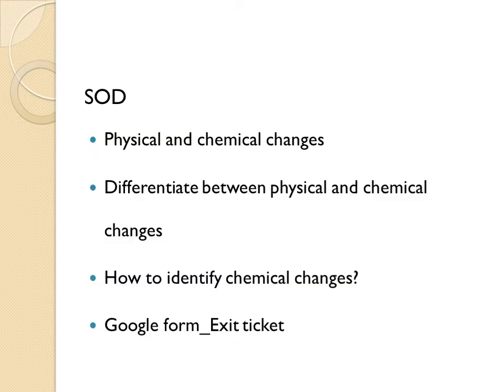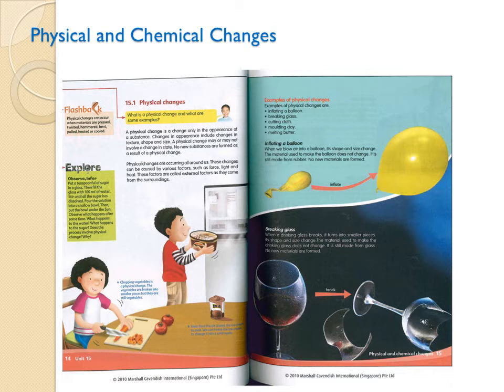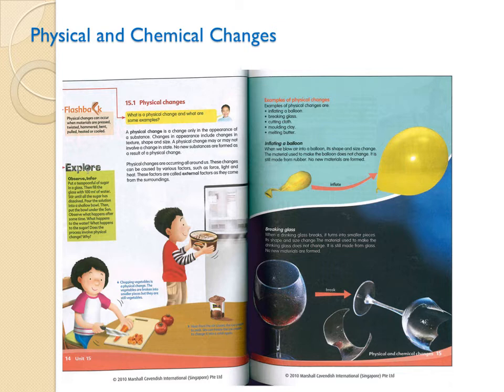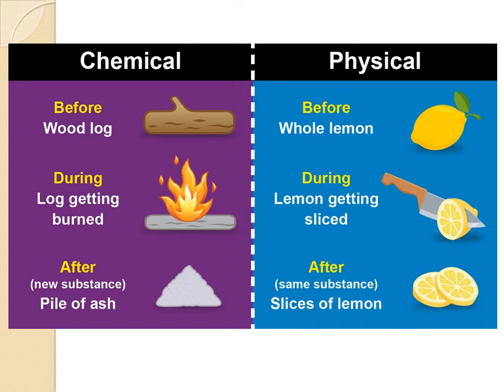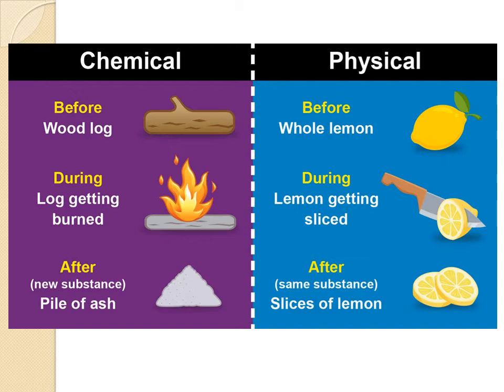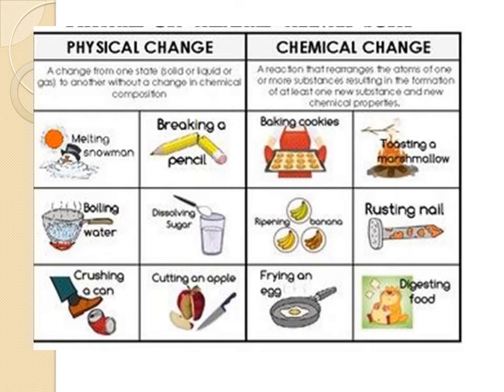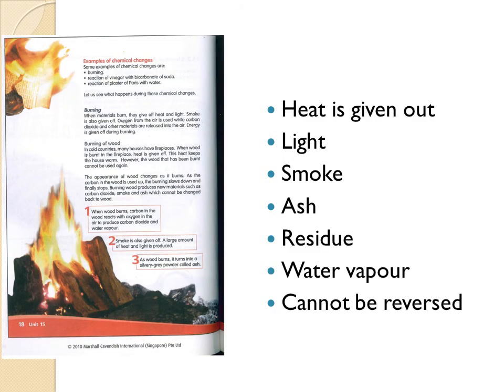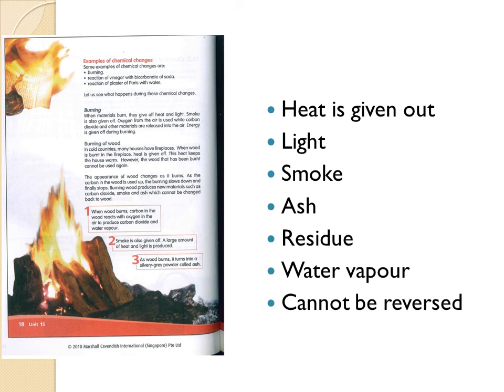P5 STEM Unit 15